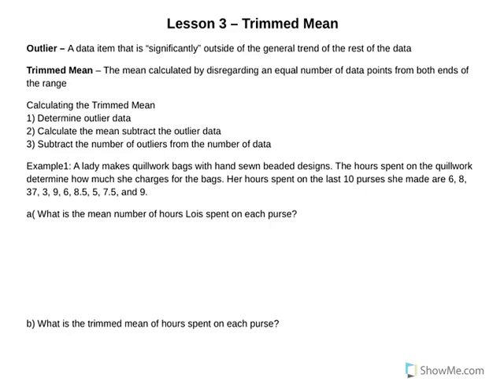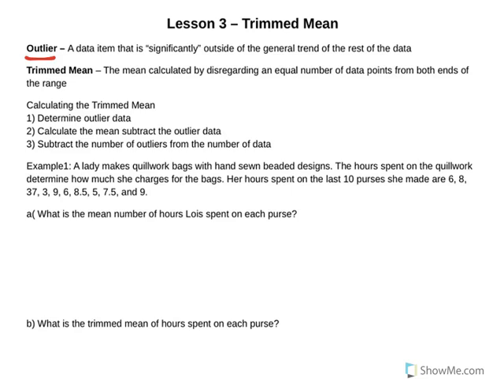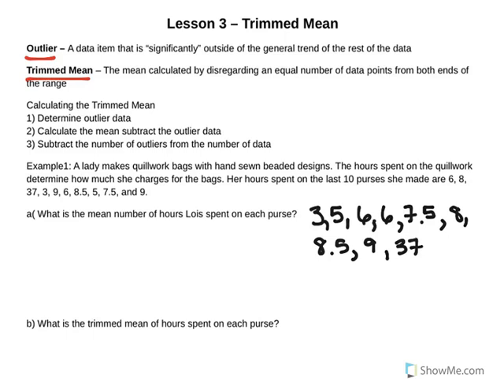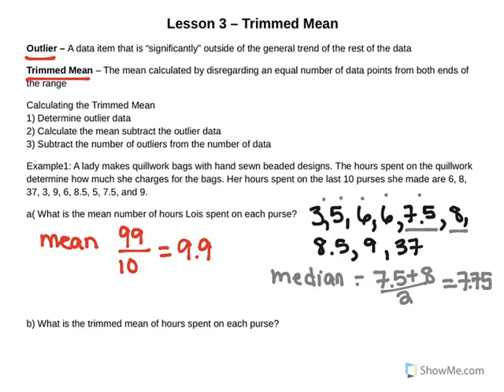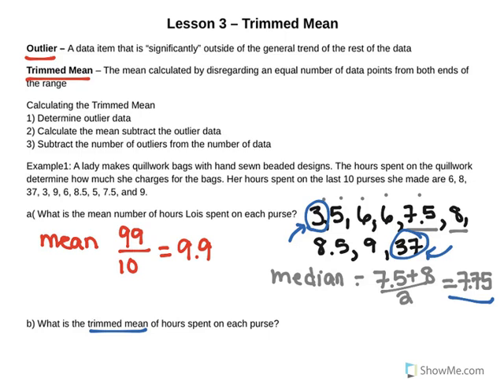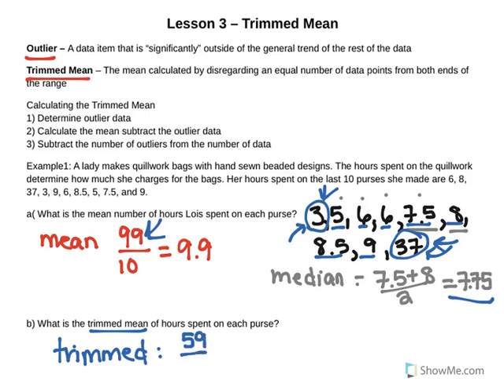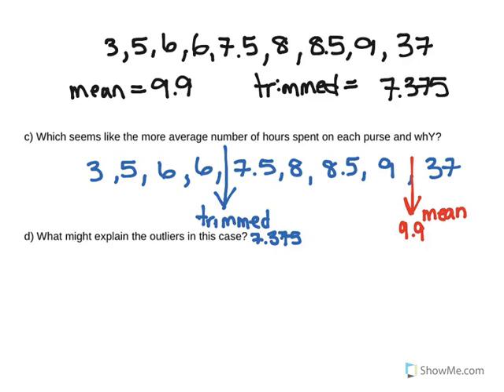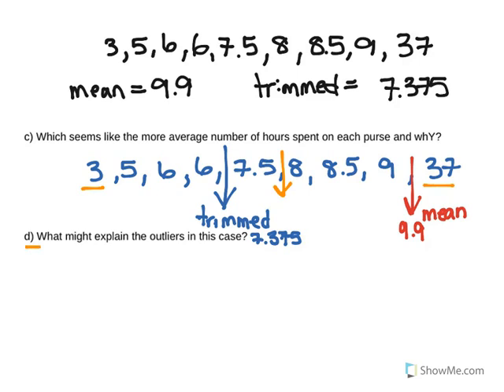Workplace and Apprenticeship 30 - Statistics - 3 - Trimmed Mean